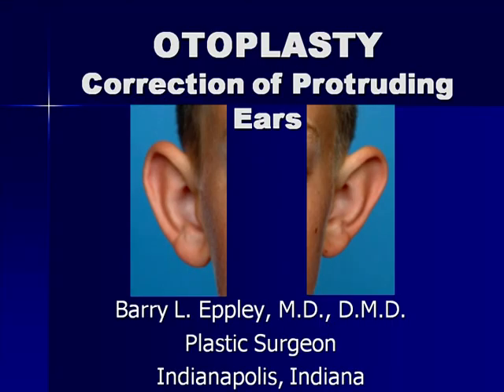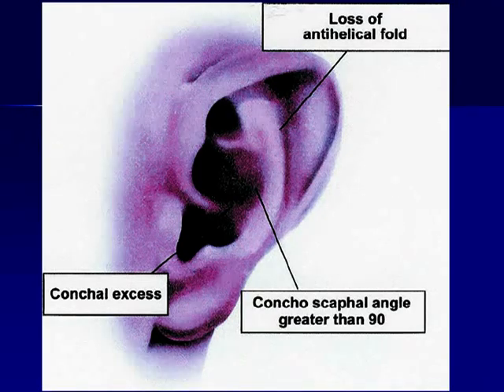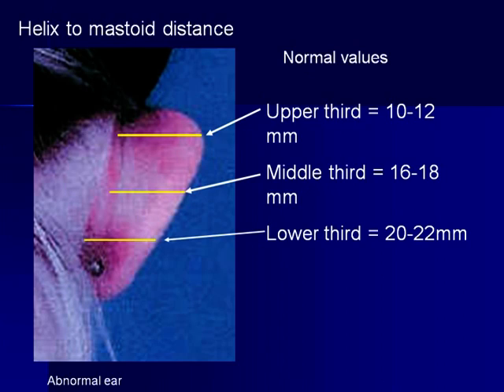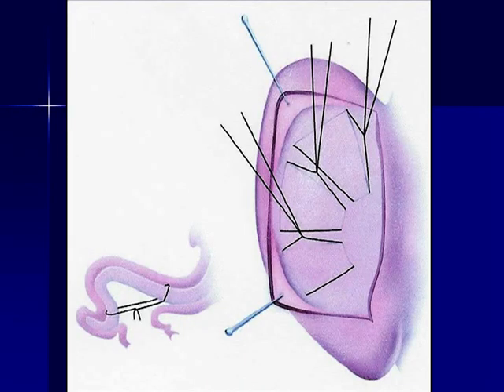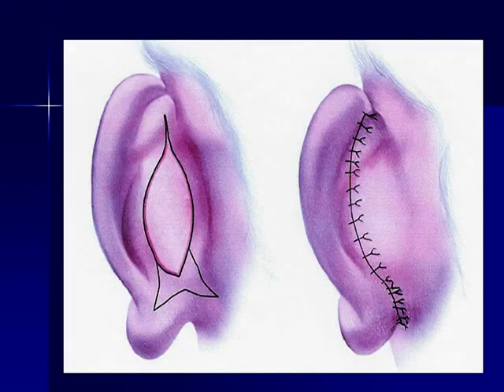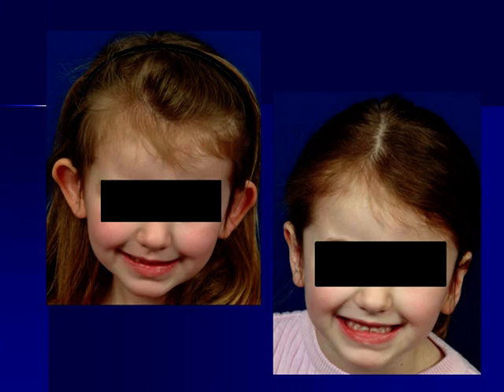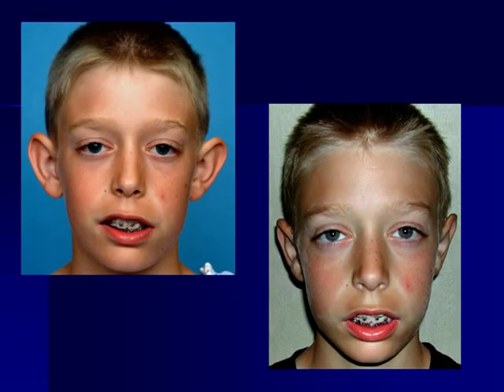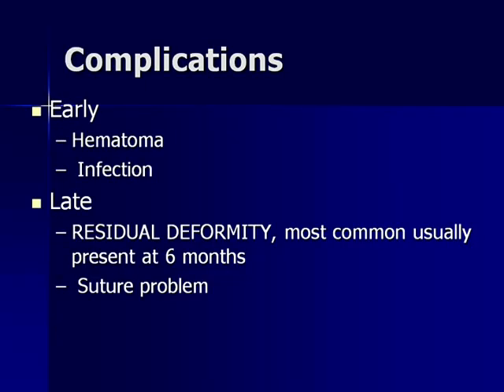Otoplasty Ear Correction with Dr. Barry Eppley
Correction of the protruding ears, known as otoplasty, is a very effective plastic surgery procedure that makes the ears less obvious and more natural in appearance. Dr. Barry Eppley, board-certified plastic surgeon of Indianapolis, discusses the otoplasty procedure and how it is done.